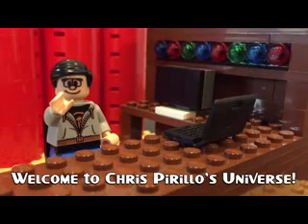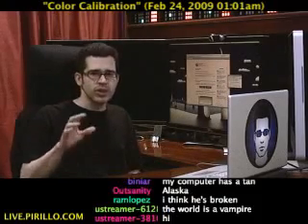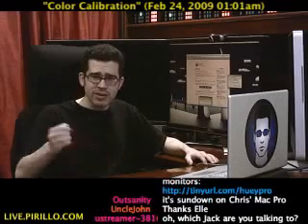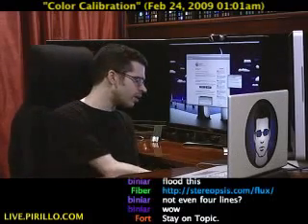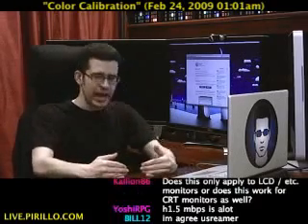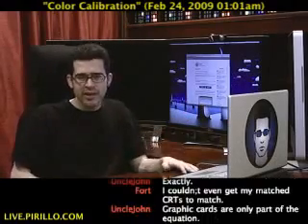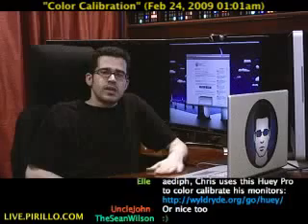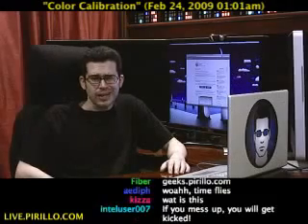How to Control the Color of Your Monitors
- I don't get much sunlight - which is pretty obvious. Maybe your computer does get sunlight, even though it really shouldn't. You need to be aware that the color on your screen will be seen by your eyes differently, according to light in the room. You need to calibrate your monitor. Distributed by Tubemogul.